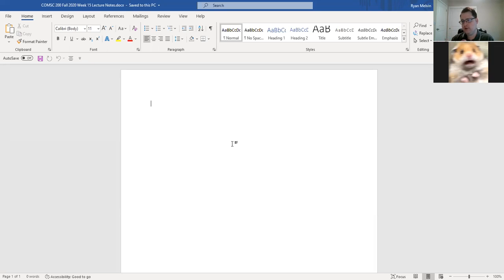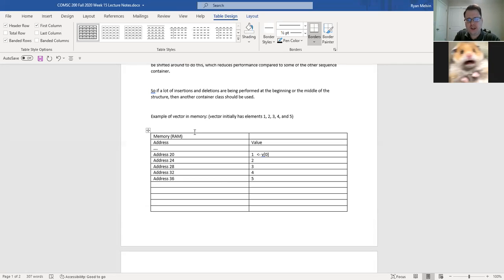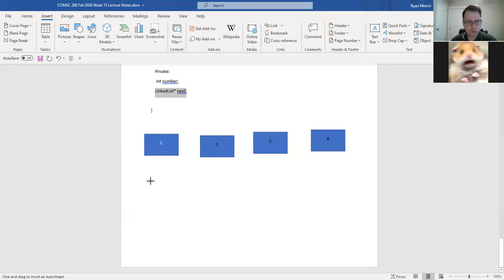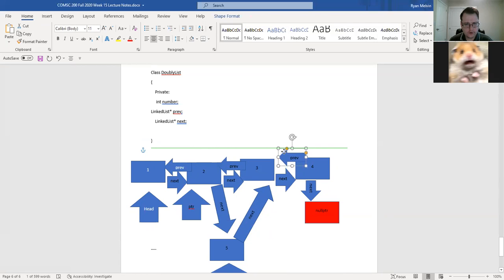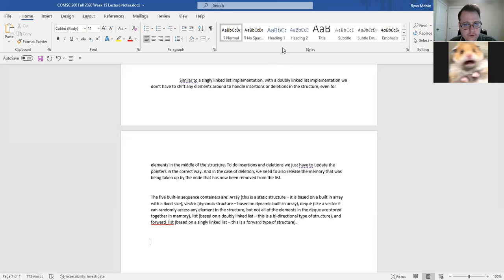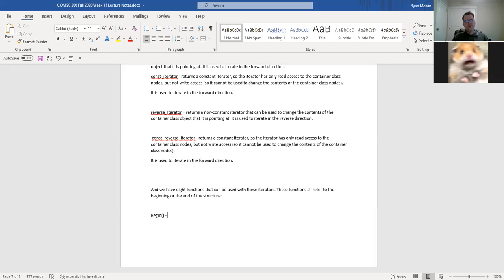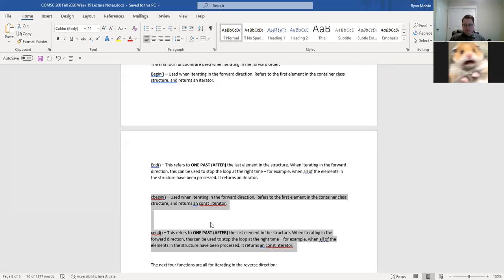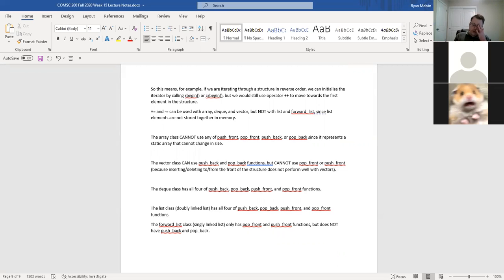COMSC 200 Week 14 Part 1